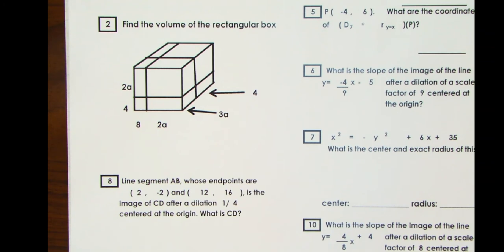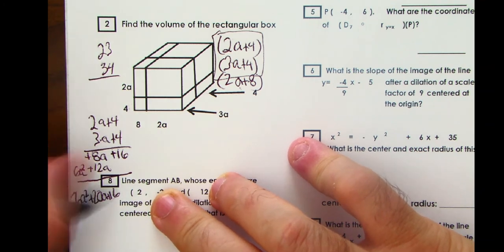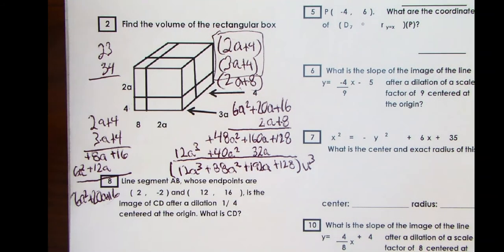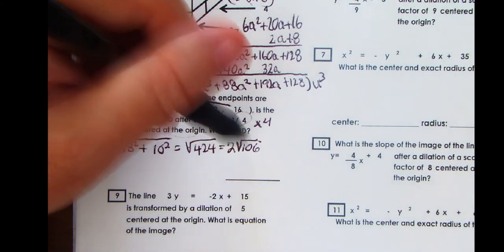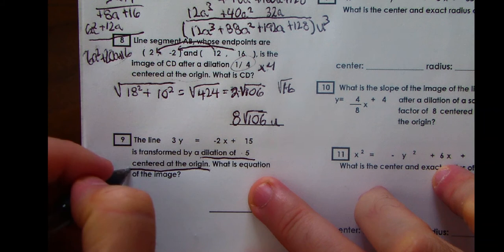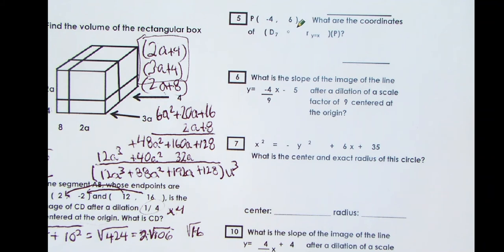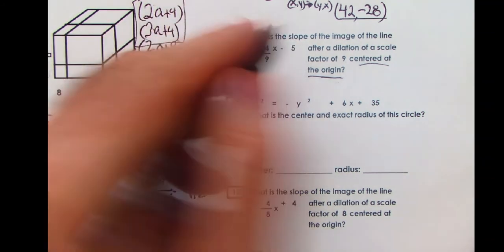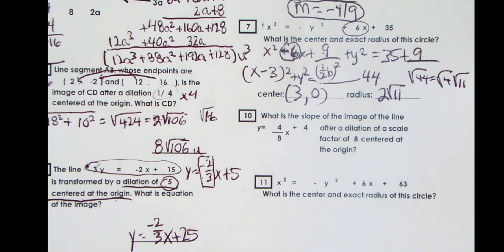Volume dilation of lines 21 min